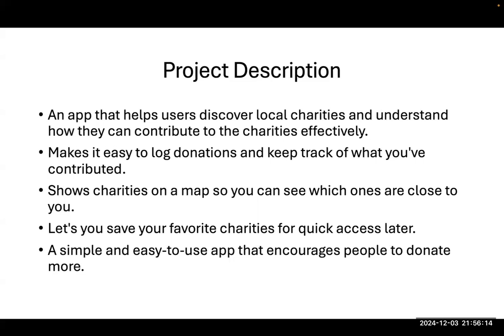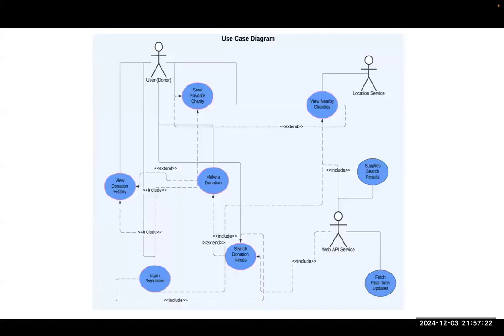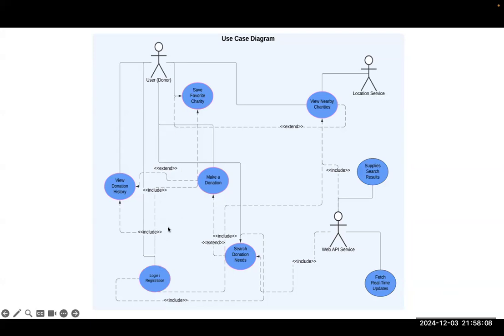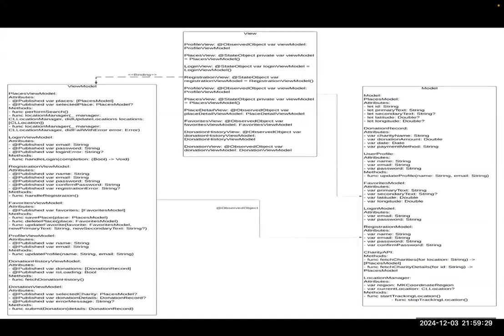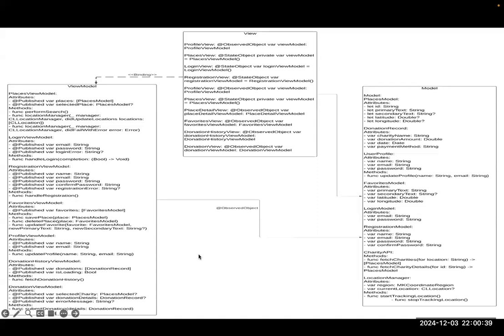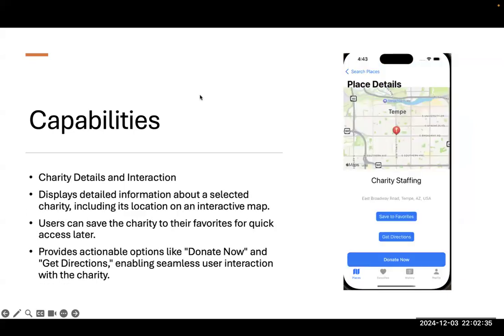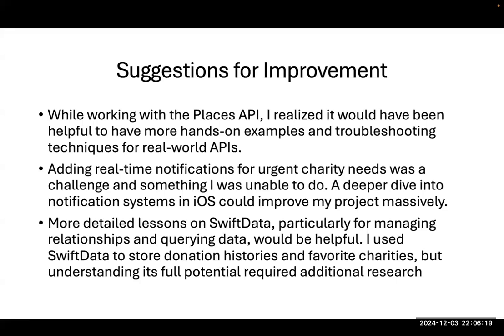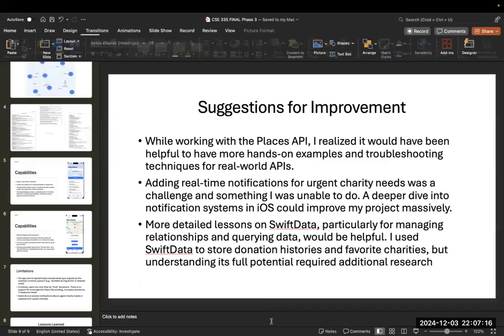Charity Donation Manager - Final Project Presentation.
This video showcases the final presentation of my Charity Donation Manager project for CSE 335. The app helps users find local charities, log donations, and view donation histories.